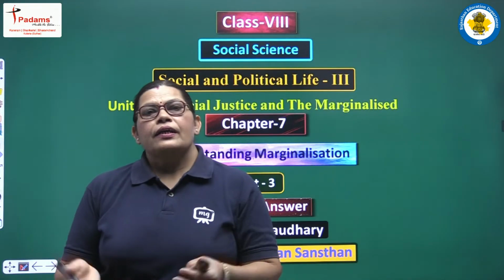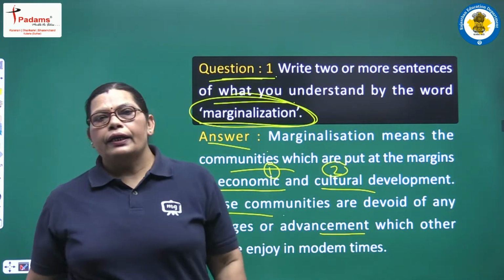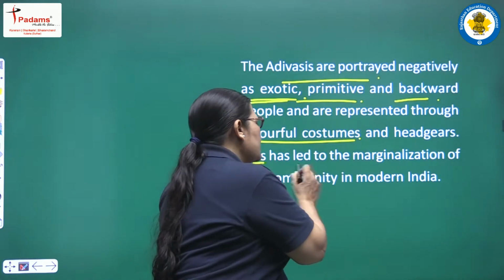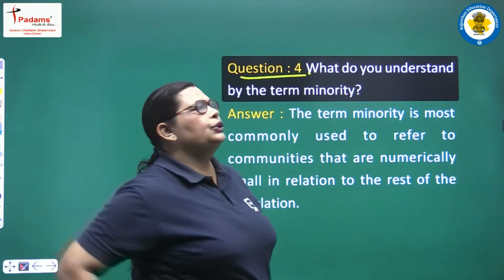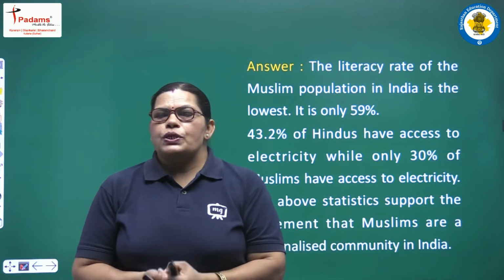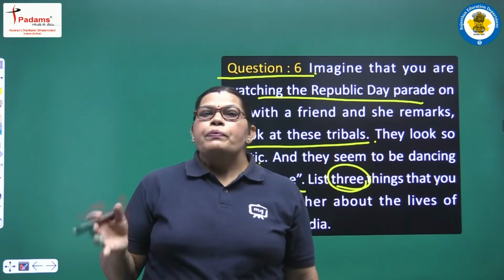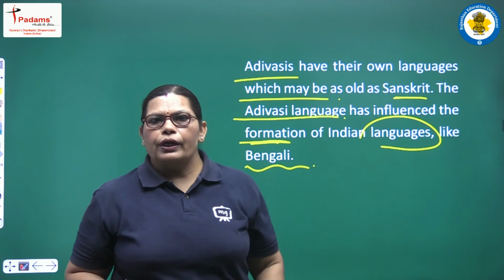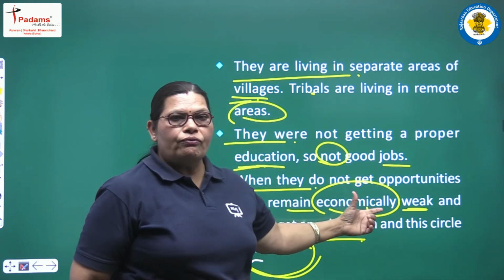Understanding Marginalisation | Class 8 Polity Chapter 7 | Class 8th Polity In English | Part 03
Understanding Marginalisation | Class 8 Polity Chapter 7 | Class 8 Polity In English CBSE/NCERT | Part 03